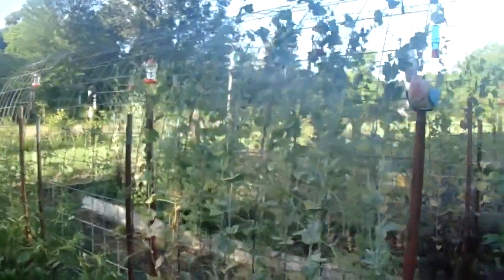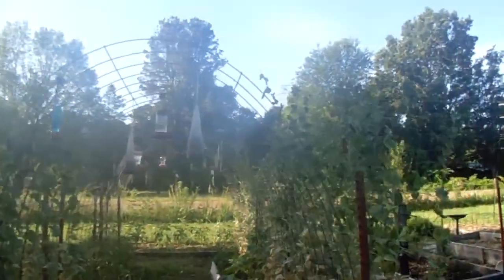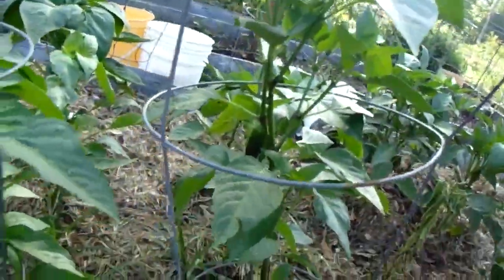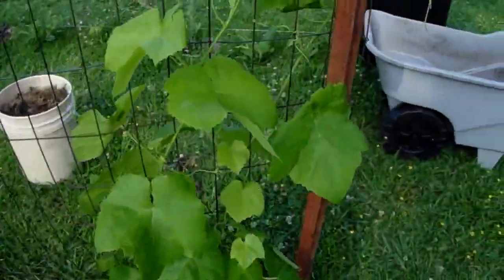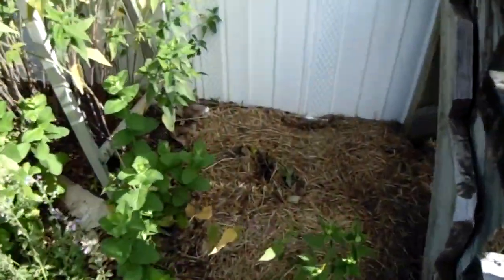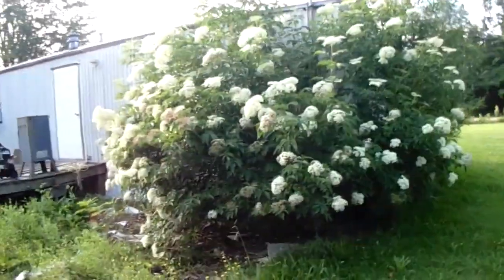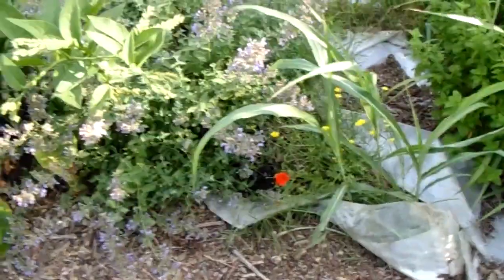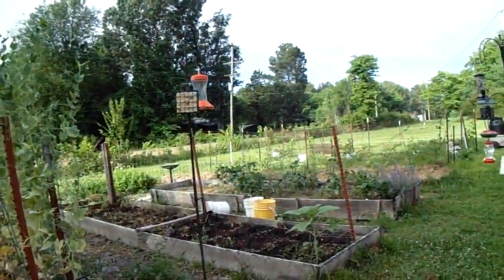Garden Tour | May 31, 2022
Video from 5-31-22